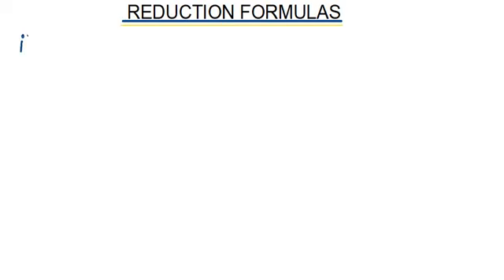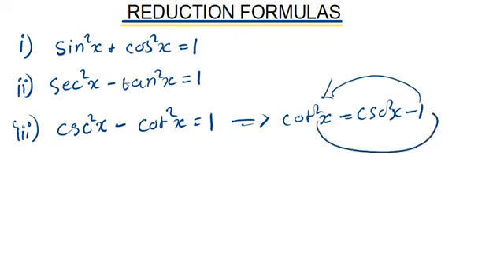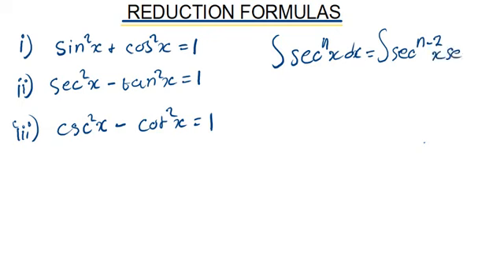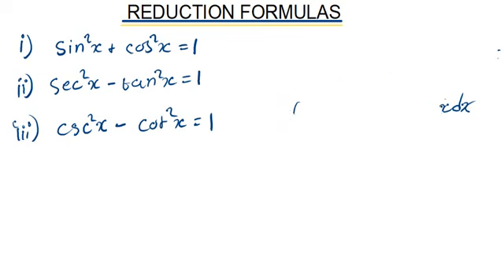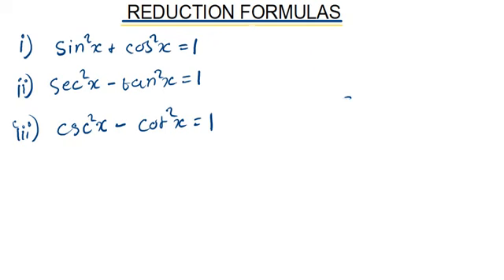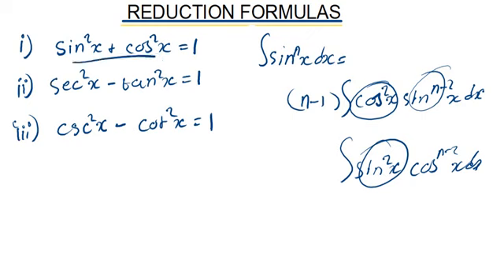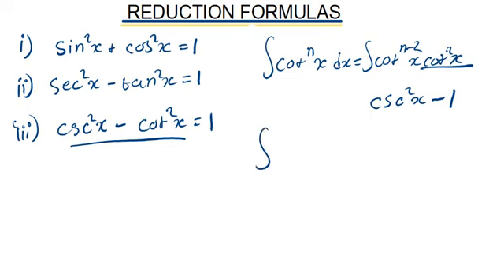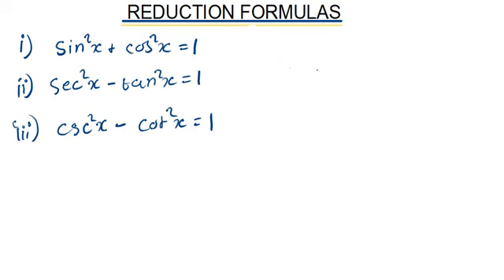Reduction Formulas Simplified _ (3 Important Trig Identities)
In this video I take you through 3 important trigonometric Identities that are very useful when it comes to coming up with reduction formulas of functions under integral calculus